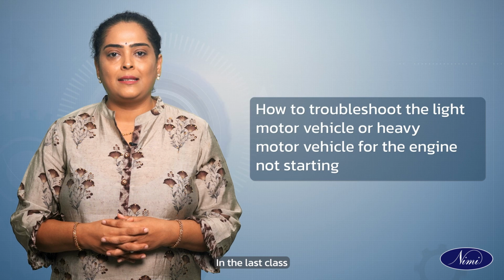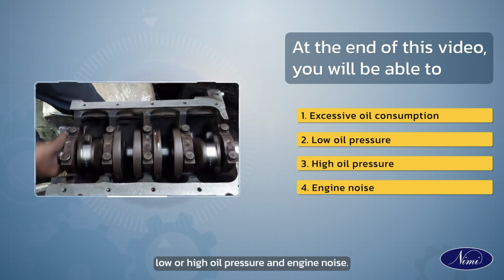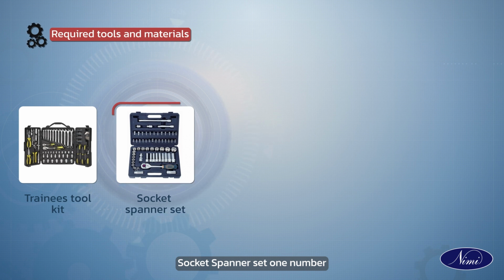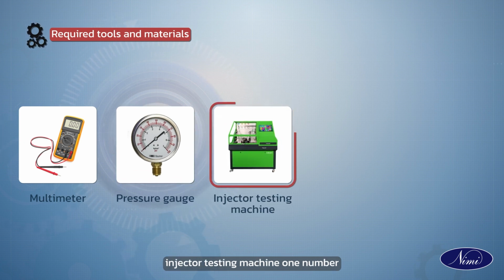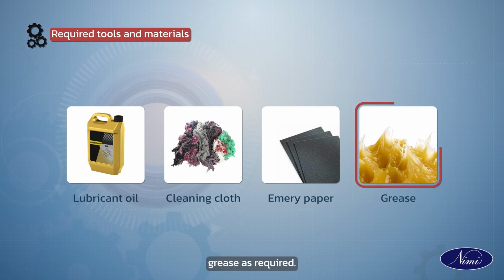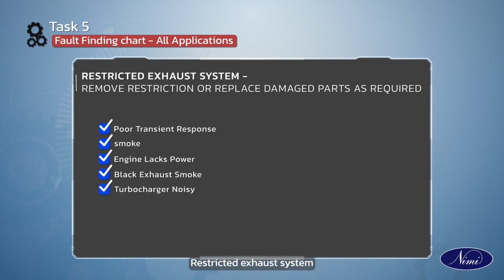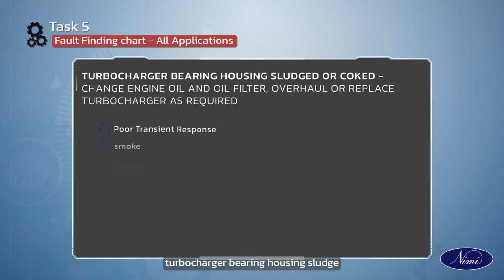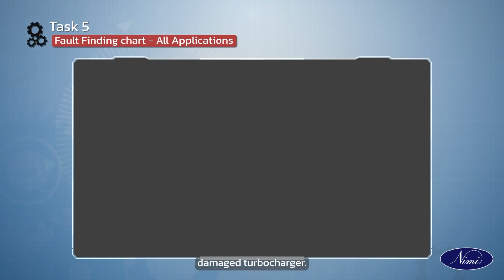How to troubleshoot light or heavy motor vehicle for engine not starting5A |NIMI | DIGITAL |ENGLISH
How to Troubleshoot Light or Heavy Motor Vehicles for Engine Not Starting: A Step-by-Step Guide

The National Institute of Micro, Small & Medium Enterprises (NIMI), Government of India, presents a detailed guide to diagnosing and resolving engine start-up issues in light and heavy motor vehicles. This step-by-step tutorial is designed for aspiring and experienced automotive technicians looking to enhance their troubleshooting skills in English.

Time Stamps:
0:00   Title & Introduction
0:20   At the end of this session you will be able to
0:34   Required tools &  materials
1:18   Task-1  Excessive oil consumption
2:09   Task -2  Low oil pressure
3:16   Task - 3  High oil pressure
3:39   Task - 4  Engine noise
4:27   Task - 5  Fault finding chart - all applications
5:55   Recap

Always follow the manufacturer’s service manual for specific procedures.
Use appropriate tools and safety equipment when diagnosing or repairing a vehicle.
If unsure, consult a certified technician to avoid causing further damage.